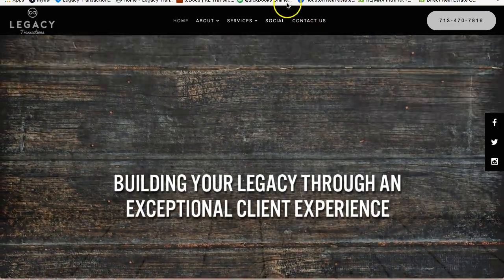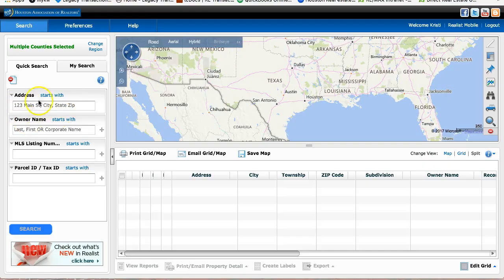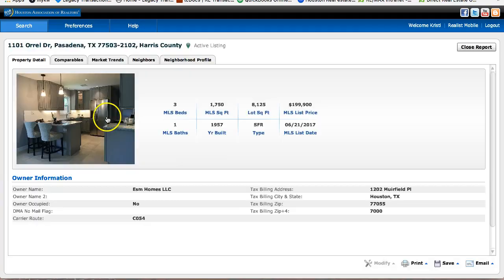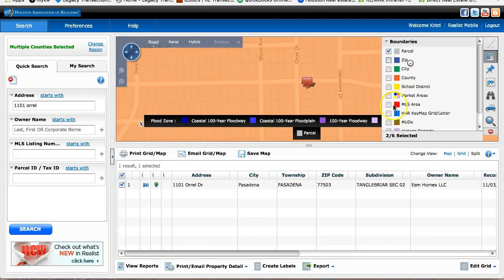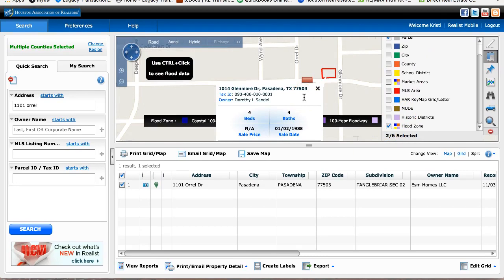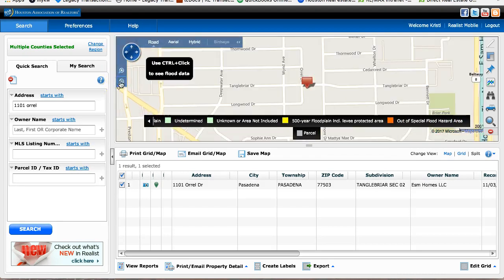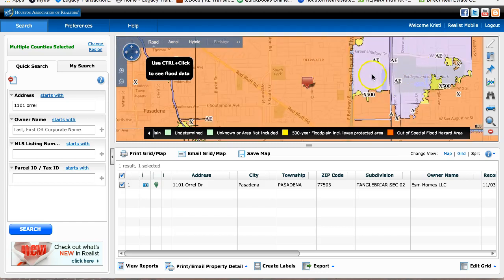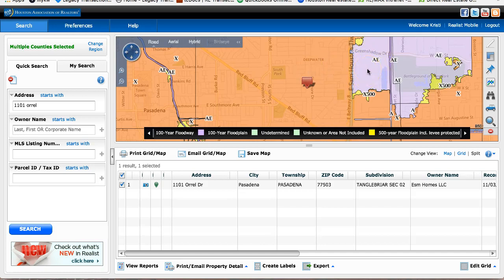How to know if a property is in a flood zone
Realtors watch this quick tutorial video and find out how to check if a property is in a flood zone.  Make sure to check as sometimes flood zones change.  If you are a buyer or seller and unsure if your property is in a flood zone reach out to your agent and they can check for you.